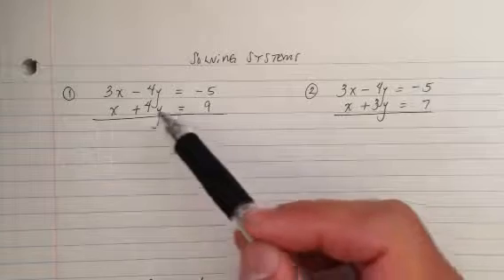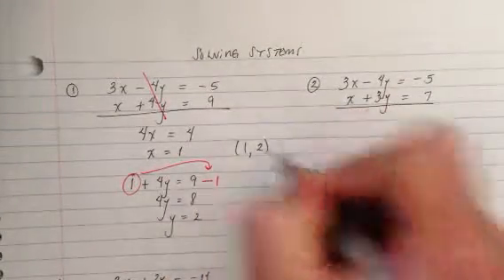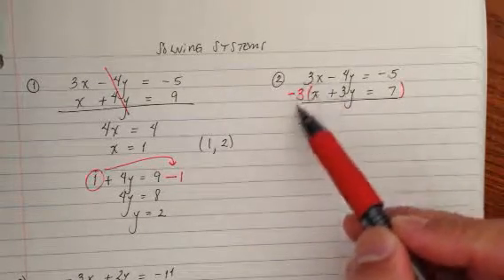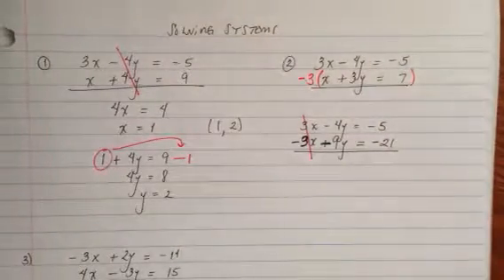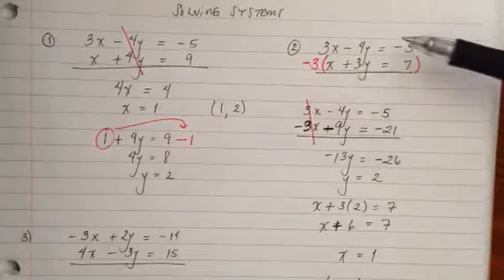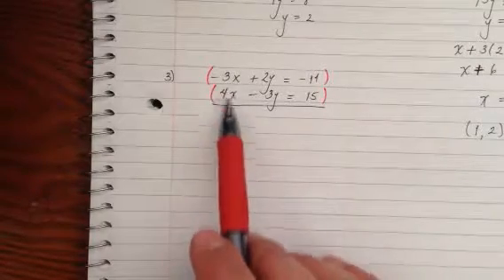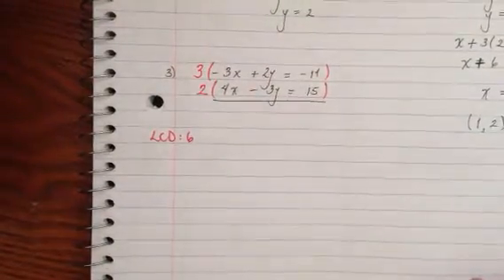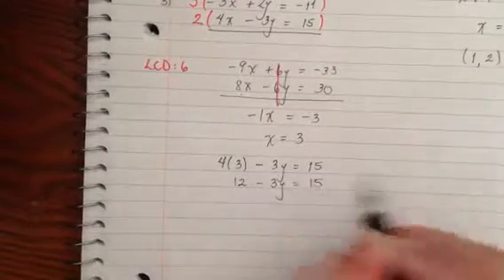Algebra 1AB: Solving Systems of Equations (Elimination Method)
In this video we learn how to solve a system of equations using the elimination method.